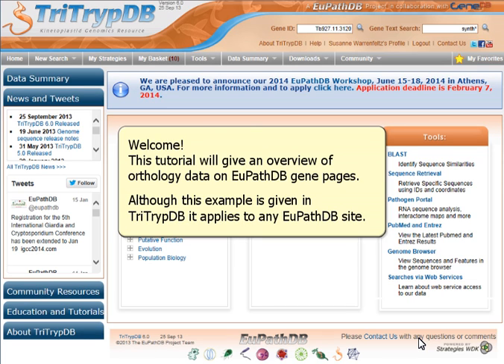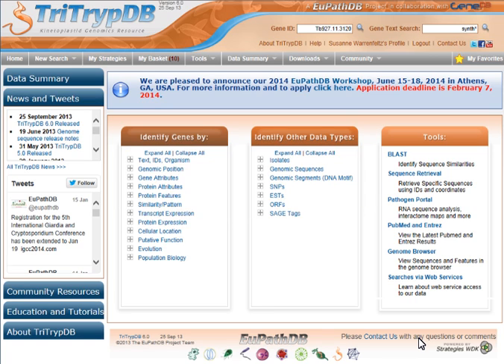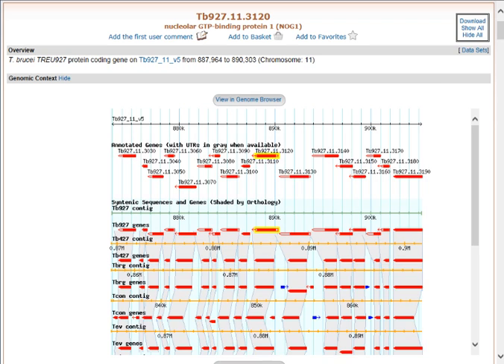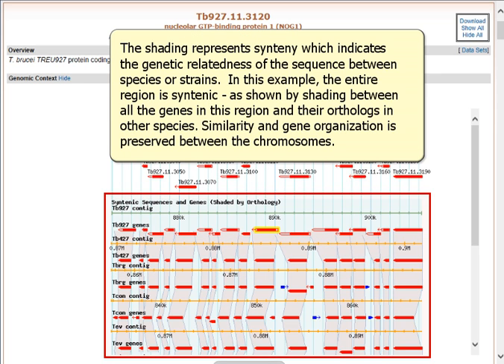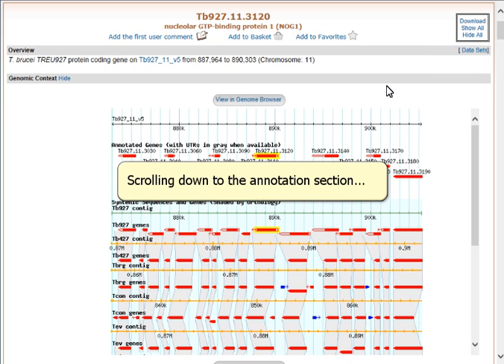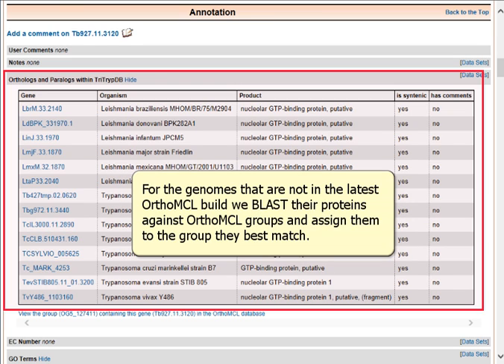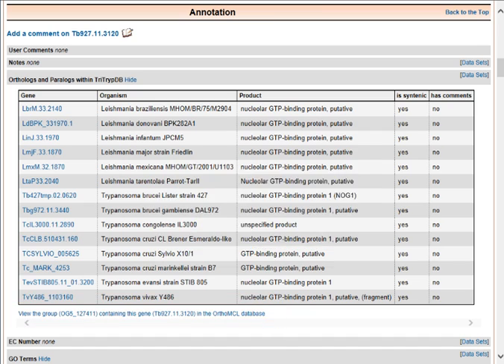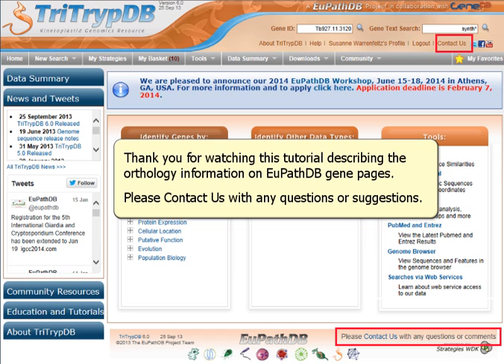Orthology information on gene pages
This tutorial describes the orthology information that appears on EuPathDB gene pages.